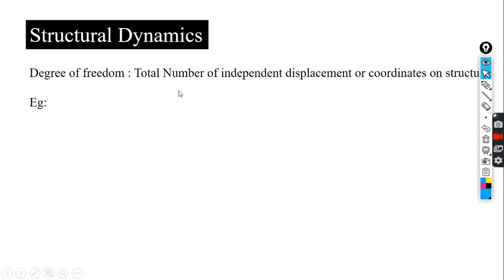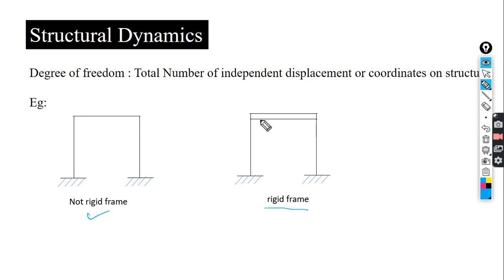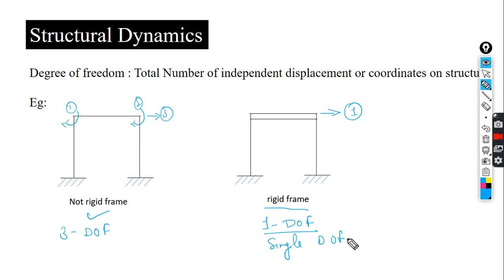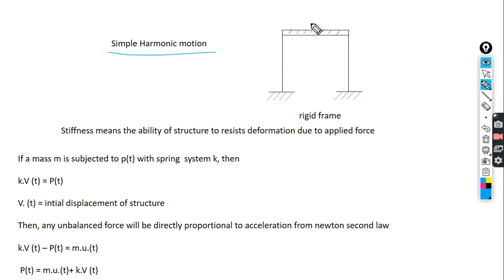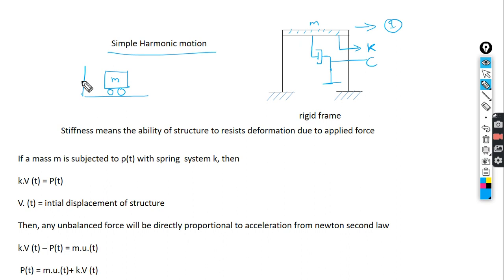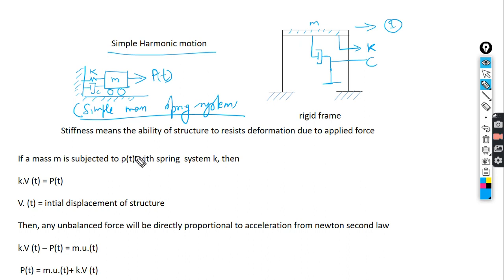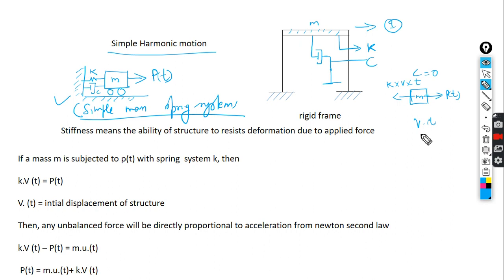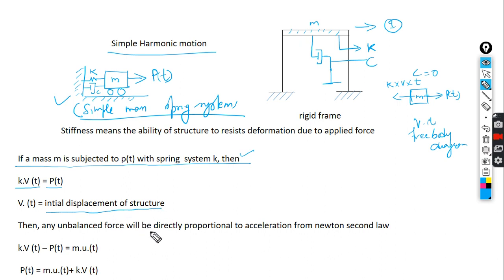Introduction To Structural Dynamics | Simple Harmonic Motion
In this video, we will discuss on introduction part of Structural Dynamics.